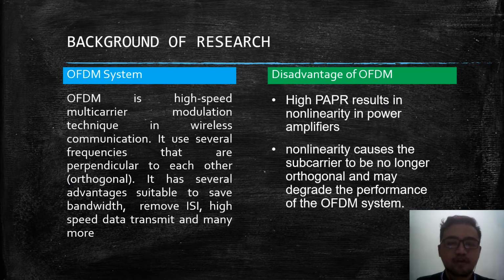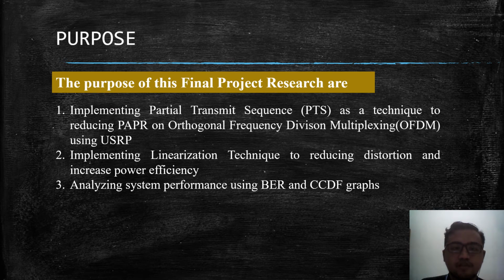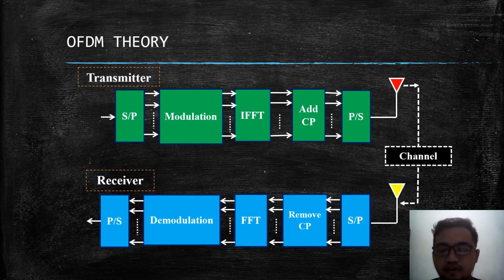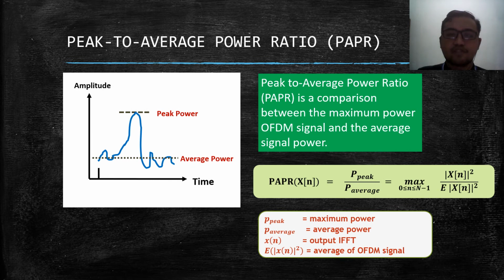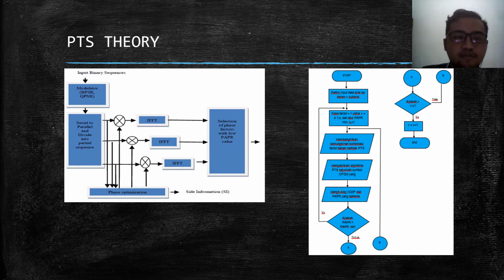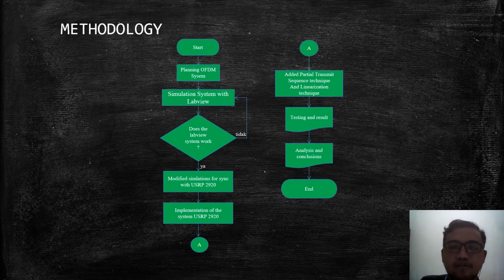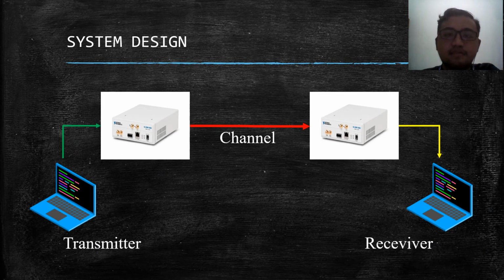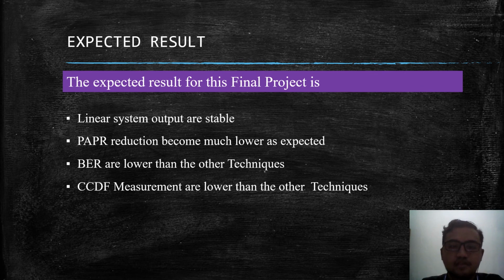1210171045_Arga Fakih Ramdoni_Final Project Proposal Presentation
Pardon me if there are many misspellings and bad grammar.